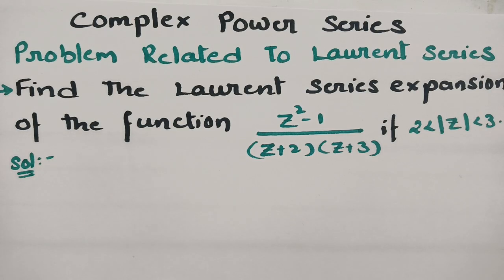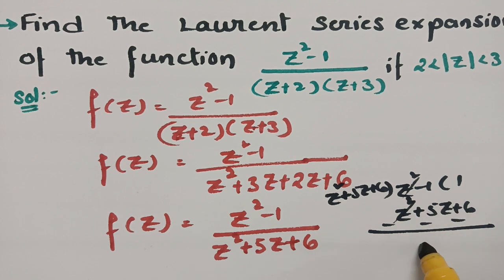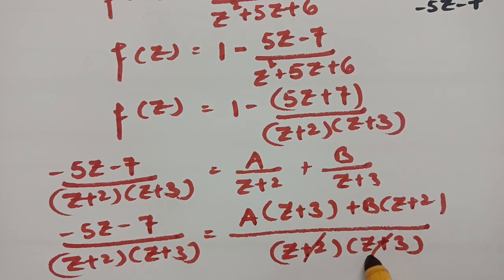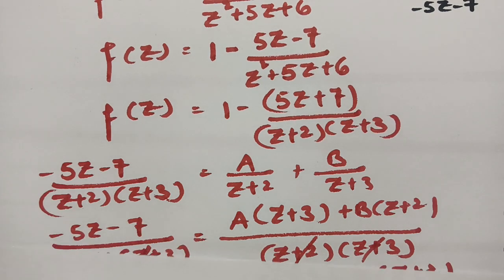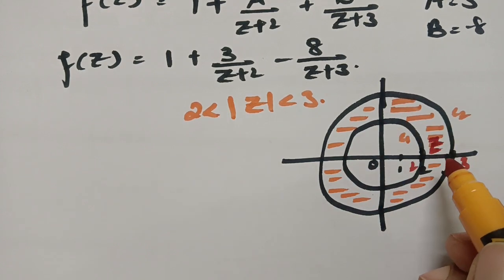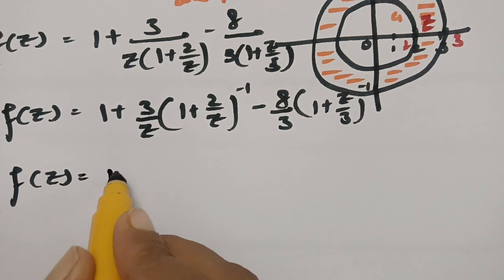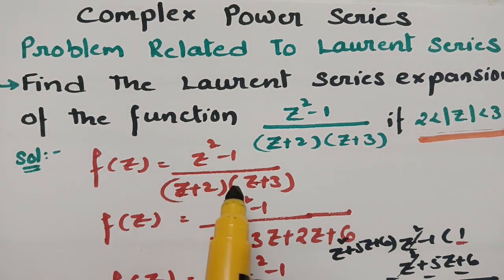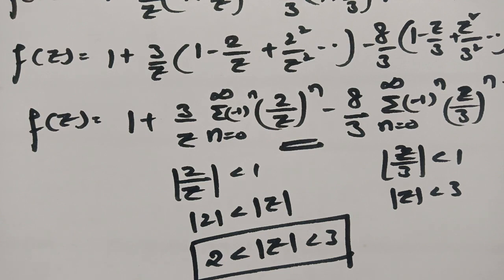Problem Related to Laurent's Series - Complex Power Series